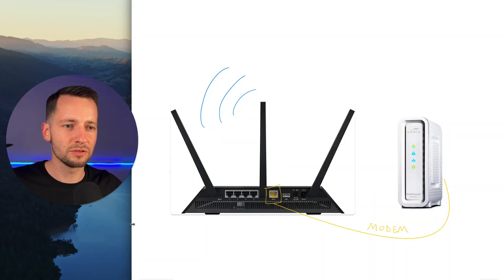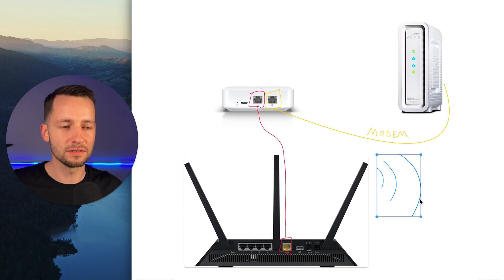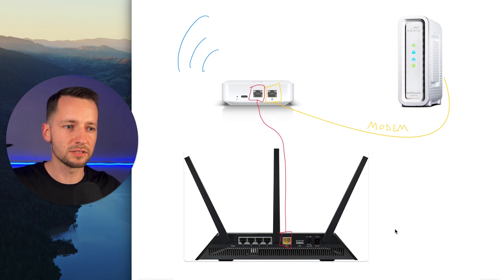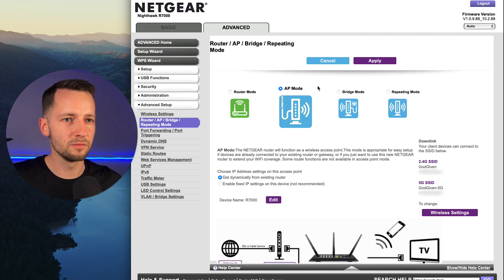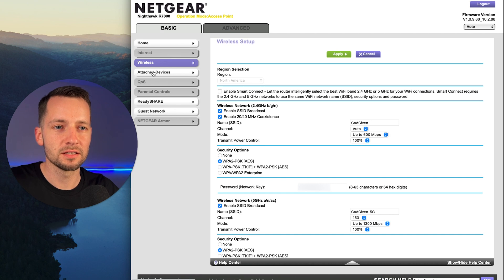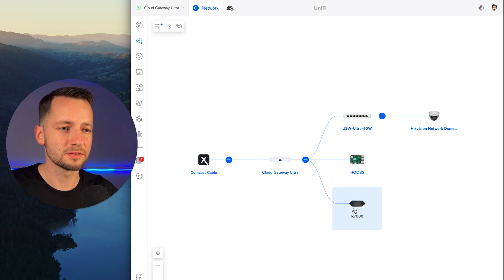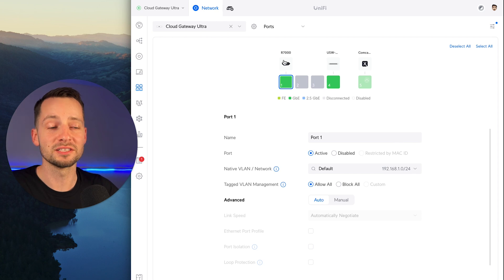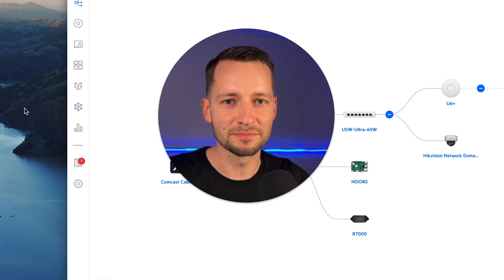How to Add a Non-UniFi WiFi Router to Your UniFi Cloud Gateway Network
I'll show you how to configure your existing Wifi router as a wireless access point only and add it to your UniFi network.

--- RJ45 Ethernet Patch Cables
⭐️MonoPrice Cat6A 10pk

0:00 Intro
0:32 Overview of Setup
2:59 Change Your Existing Router Settings
5:11 Troubleshooting Connection to Existing Router
5:35 View Updated Router Settings
7:36 Limitations in UniFi